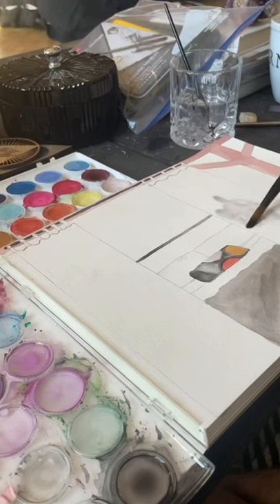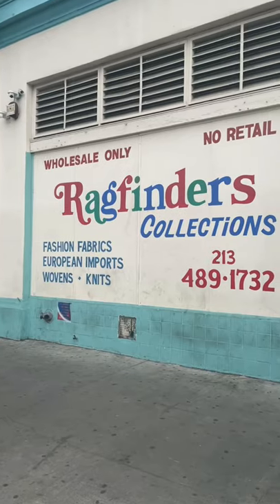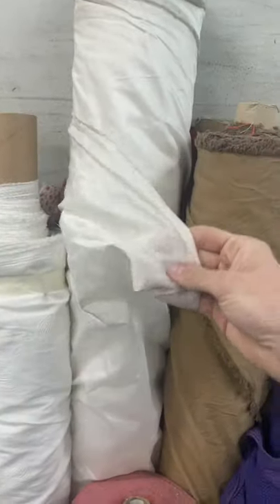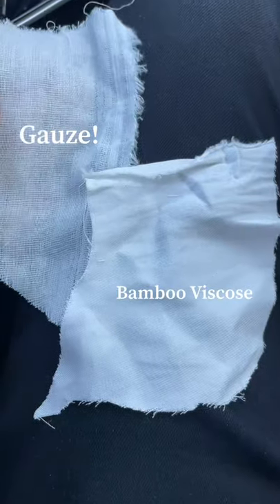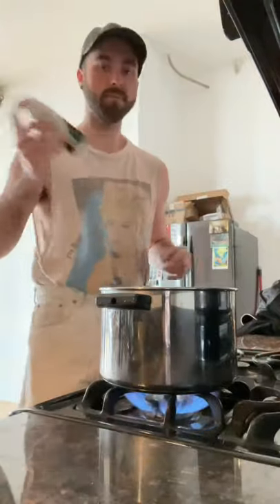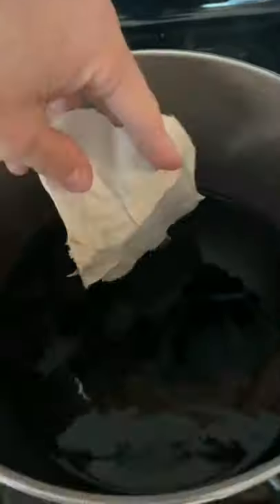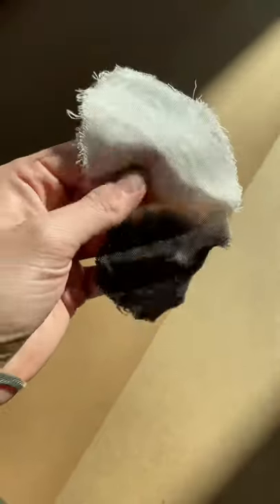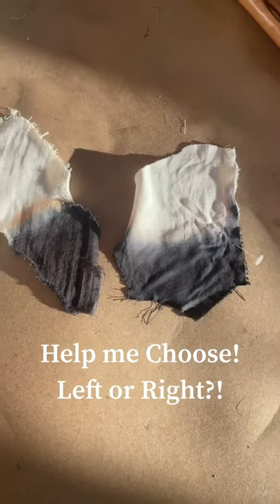Help Me Choose a Fabric for my Bedroom Installation!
The curtains will surround the bed on 3 sides, and be suspended from industrial pipe! The goal is to give myself a separate bedroom area when I want it, but still make it seem intentional, and a bit of an art piece! I will be adding giant brass hooks to the walls so I can pull the curtains back when I want to let some light in! Which do you prefer?!